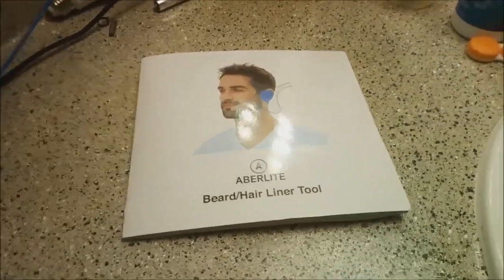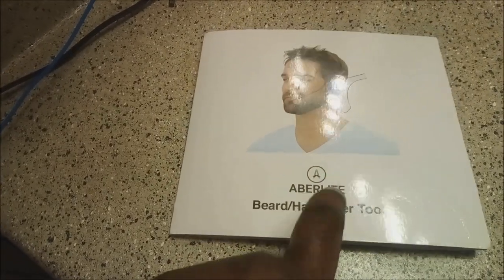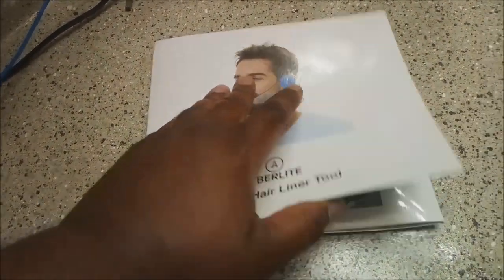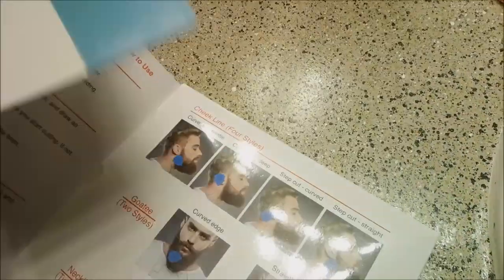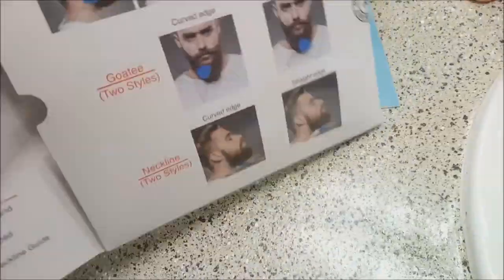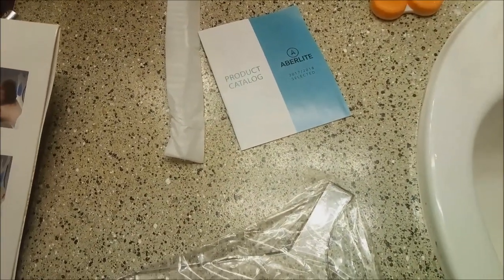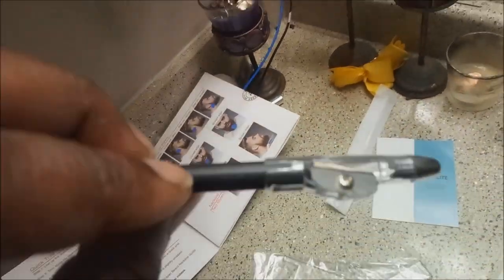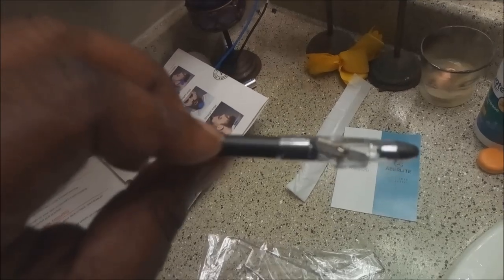BEARDS: Unboxing the Aberlite Beard Shaper Tool.......Is It Goodbye to TheCutBuddy?!?!